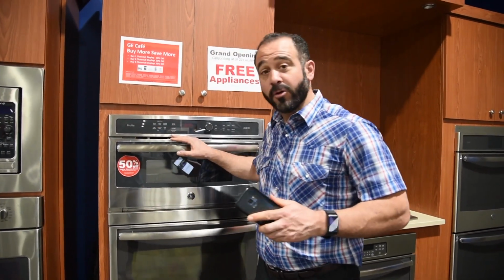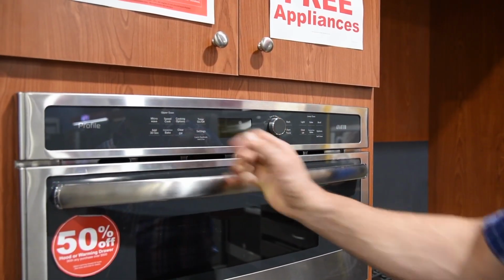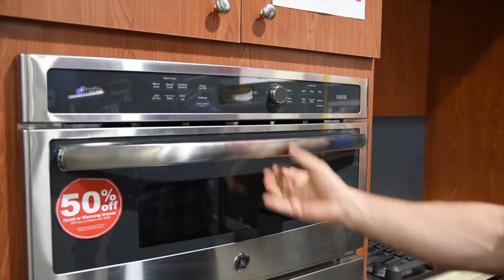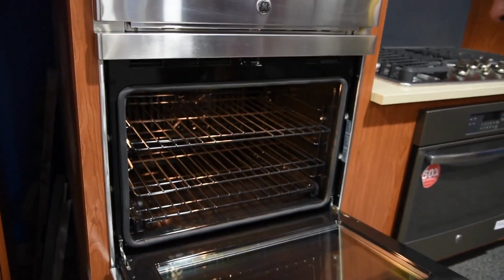How to use your convection oven?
I recommend using the convection oven feature at home.  Benefits include even cooking and reduced cooking times.  Tune in to learn more.